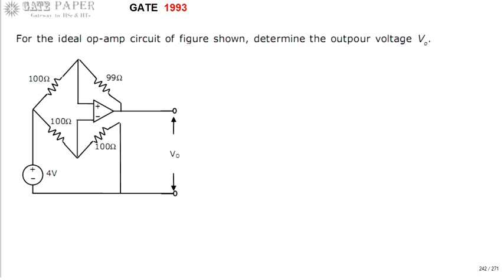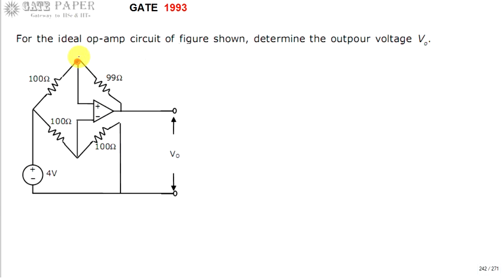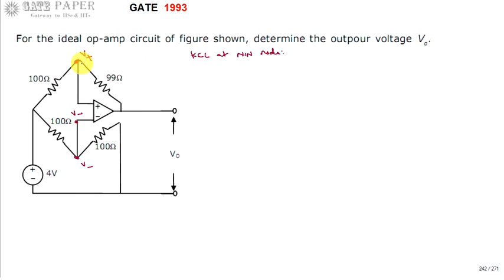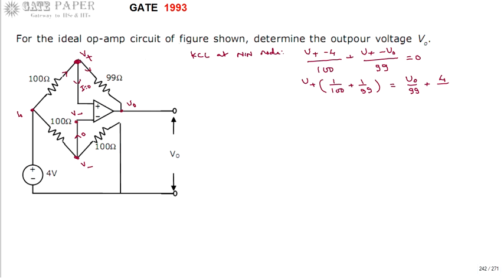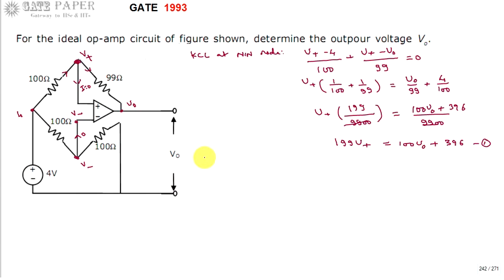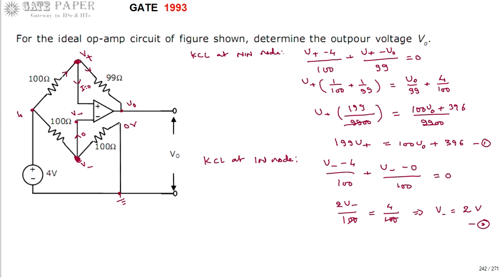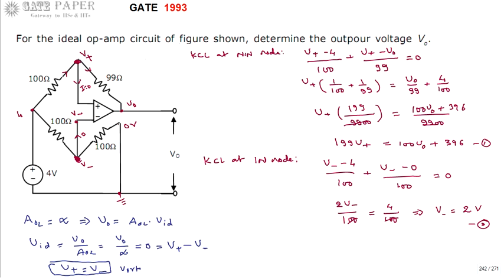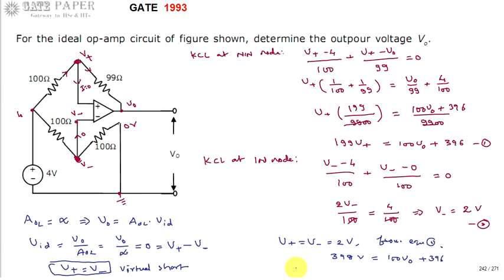GATE 1993 ECE Output Voltage of given operational amplifier circuit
virtual short exists in ideal operational amplifier or practical amplifier with infinite open loop gain.
due to virtual short, voltage at non-inverting and inverting inputs are equal.